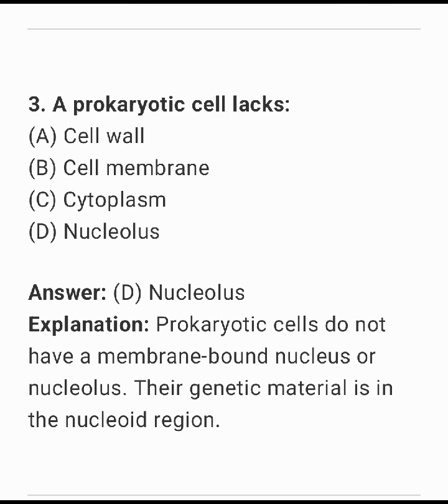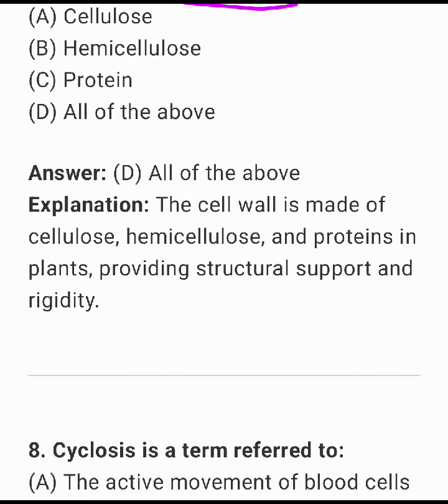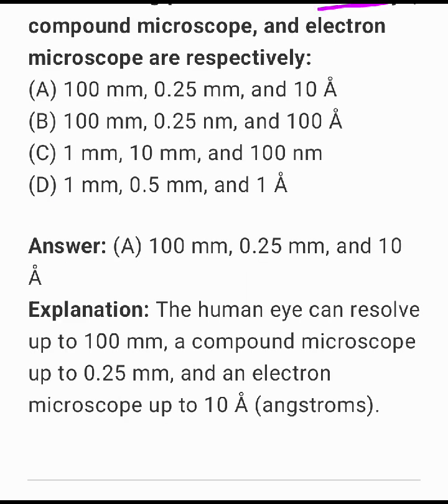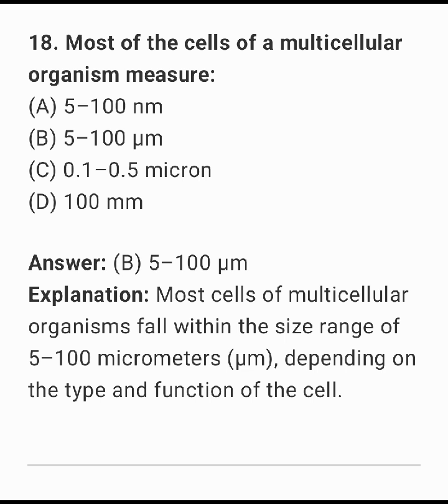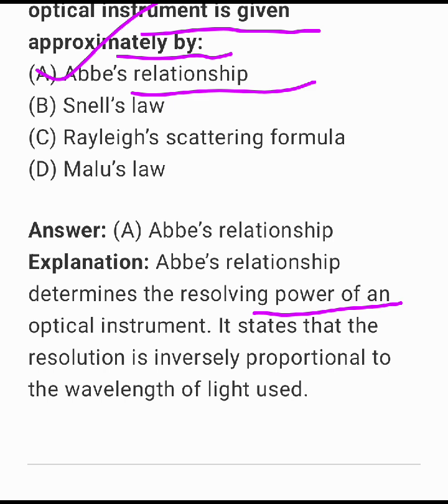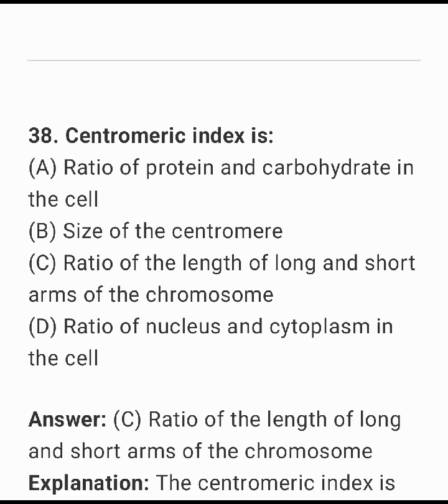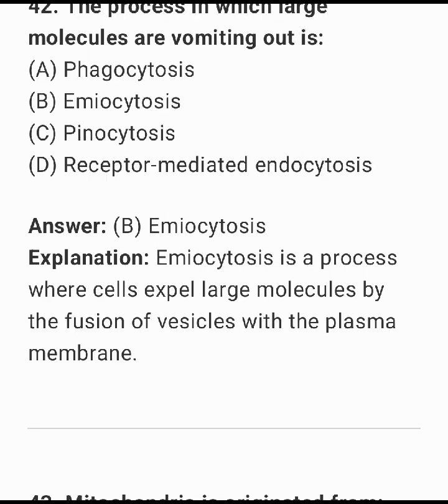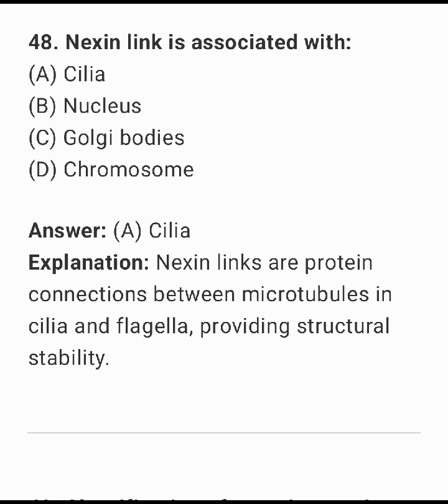Biology Tet TGT